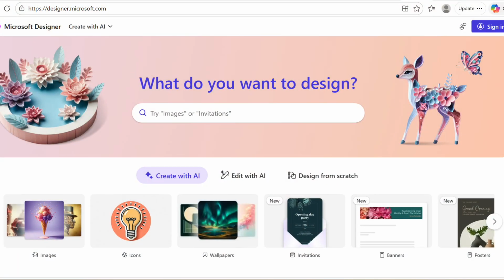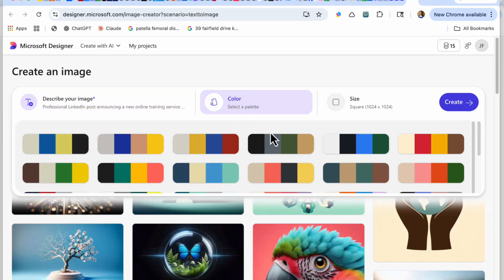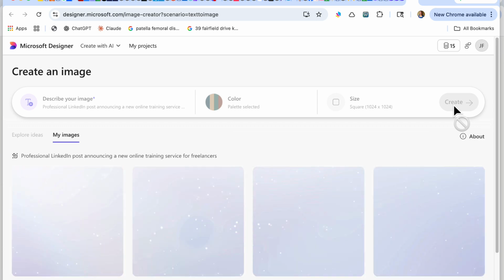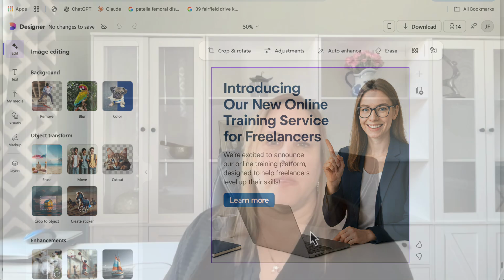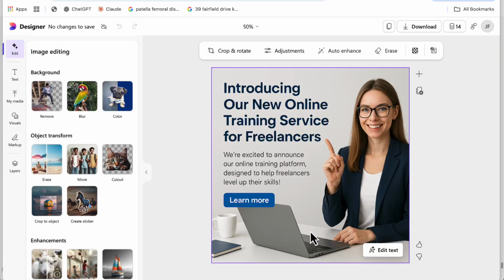Microsoft Designer vs. Microsoft Create: Best Free AI Design Tool for Freelancers (Ep 84)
As a freelancer constantly balancing speed with professionalism, I've been exploring Microsoft Designer and Microsoft Create—two AI-powered tools that are often mentioned together but solve very different problems in my workflow. Microsoft Designer is all about turning ideas into visuals fast: I type "Professional LinkedIn post announcing a new training service" and within minutes get multiple layout options with images, typography, and design structure already in place, plus features like AI image generation and automatic resizing—it's what I reach for when thinking "I need this to look good and I need it fast." Microsoft Create (which I covered in a separate blog post feels completely different—it's template-based and structured, giving me pre-built formats for resumes, flyers, or presentations when I already know what I need and just want a strong professional starting point. Together, they've become complementary in my freelance work: Create handles structure and formatting for proposals and documents, while Designer handles visual creativity and speed for social posts and promotional graphics—and the real value isn't about replacing design skills, it's about removing friction so I can communicate clearly, present work professionally, and spend more time on the work that actually drives my business forward instead of getting stuck in the technical side of design.